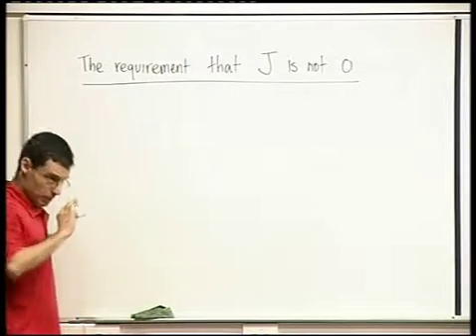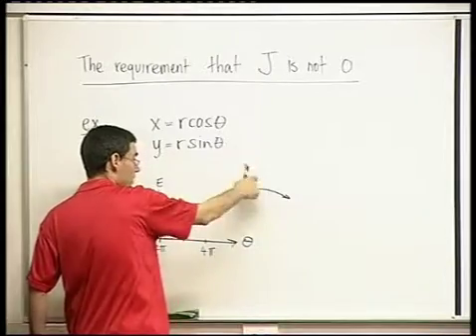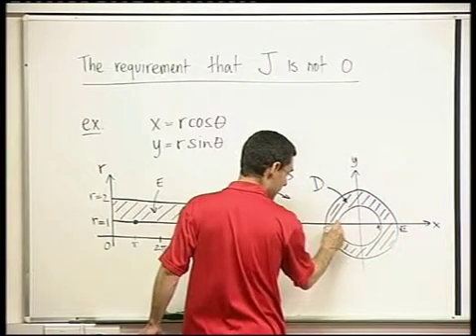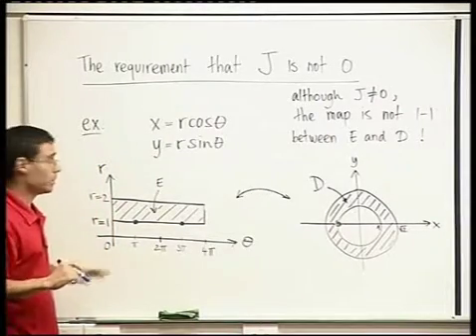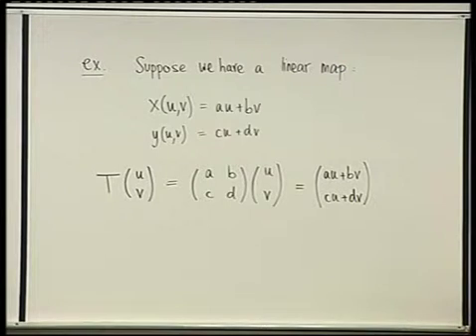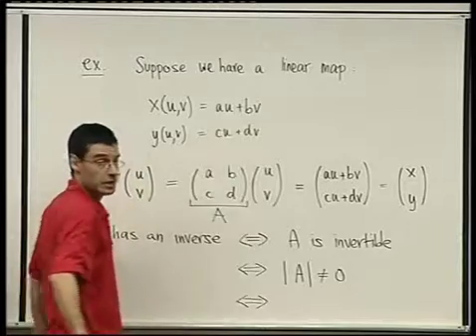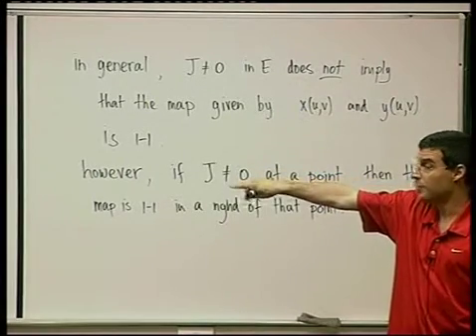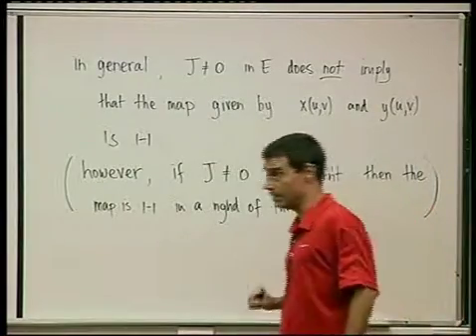66 - The requirement that J is not 0